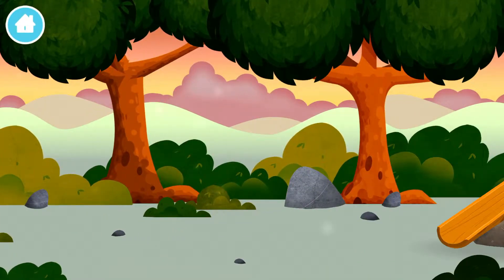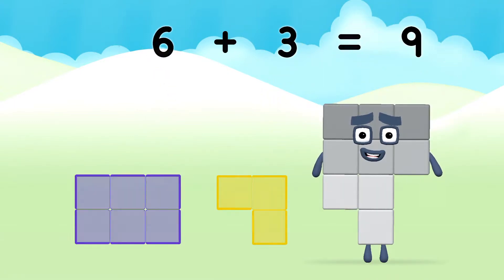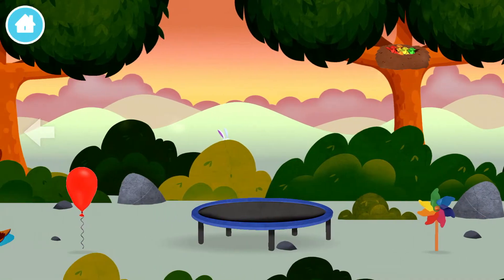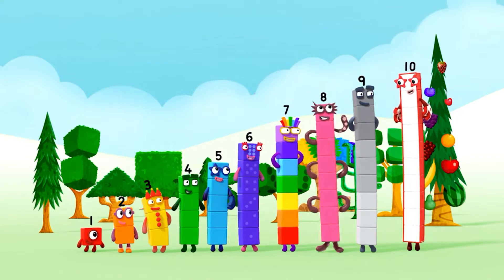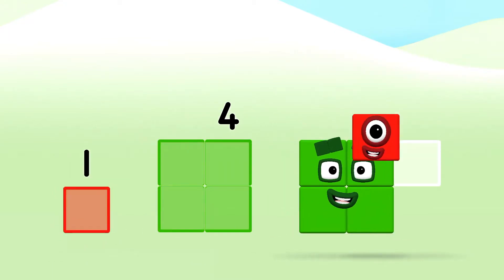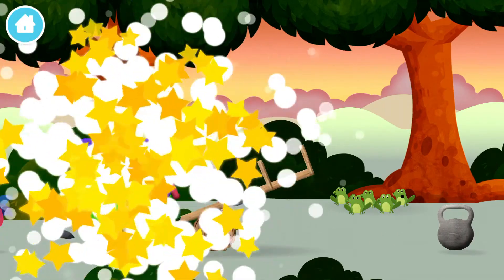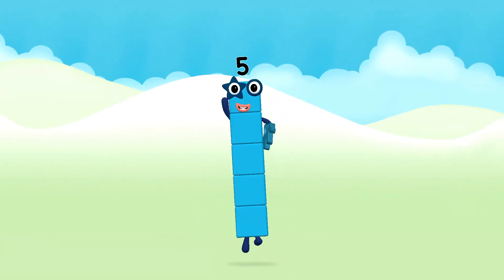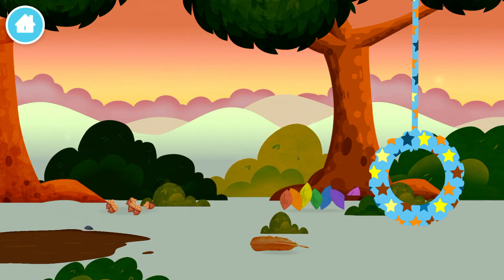Numberblocks Learn to Count Hide and Seek Game #3 | 1-10 and Learn Numbers | Fun Math Game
Number blocks Hide and Seek #3 Learn to Count 1-10 | Fun Math Game for Kids and Toddlers, preschoolers and kindergarteners
Full episodes series

Learn to count, numbers and basic math with numberblocks!  Today we are playing Episode 3.